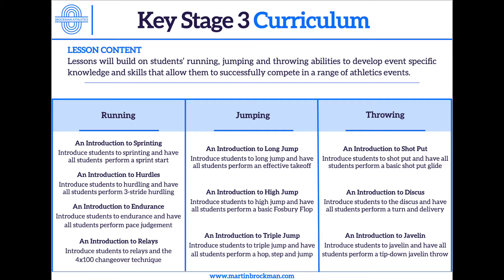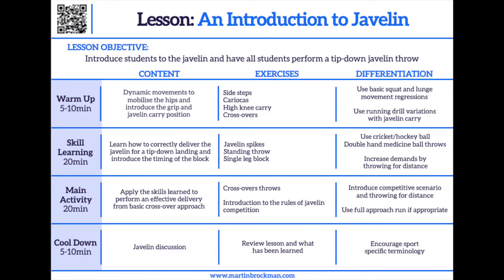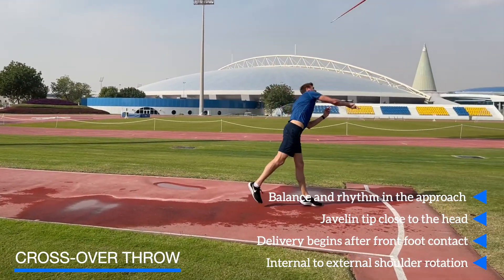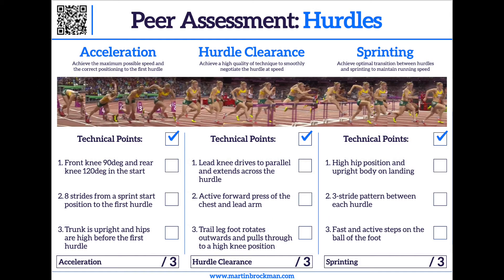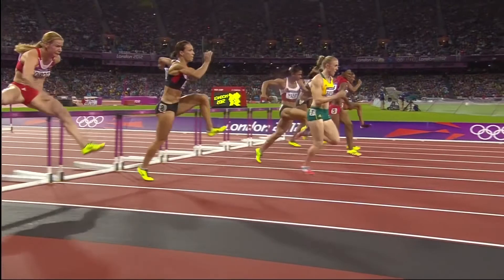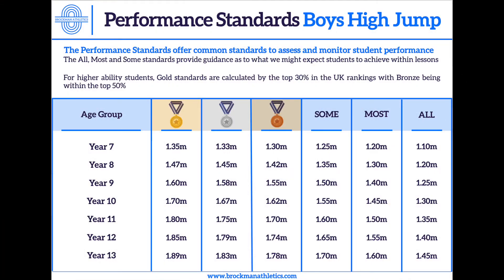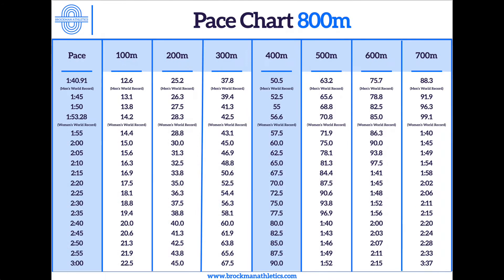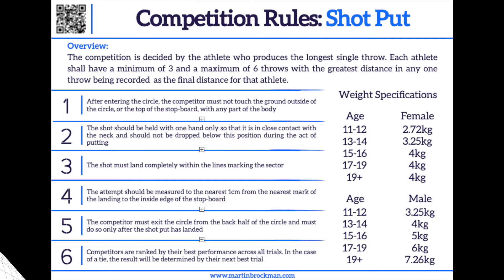KS3 Athletics Curriculum - Brockman Athletics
Martin shares details about his KS3 athletics curriculum for schools